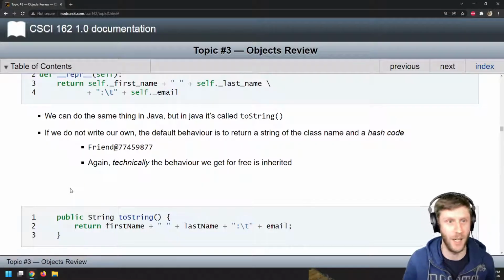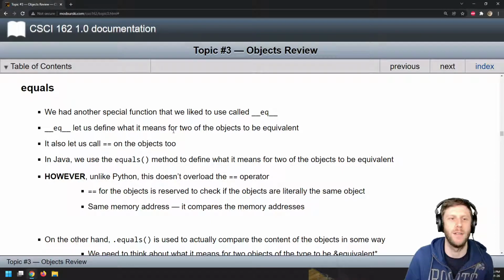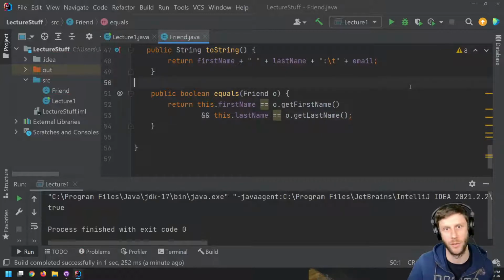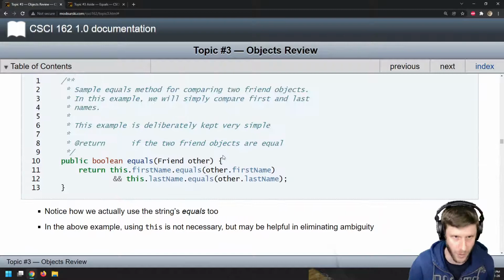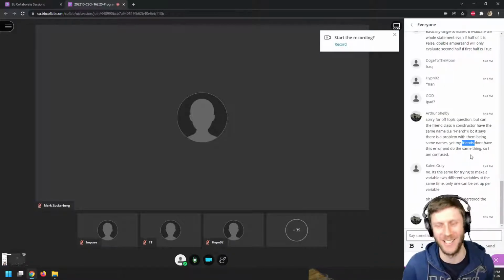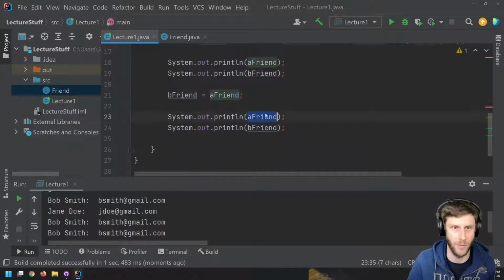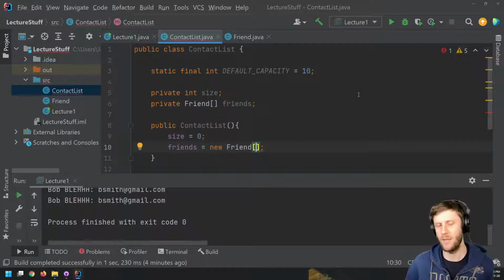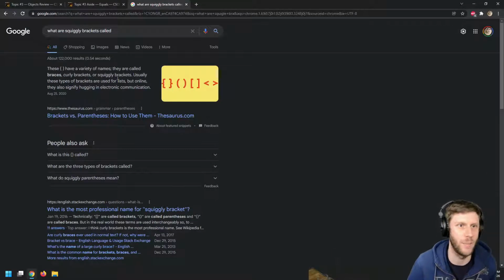CSCI 162 --- January 16, 2022